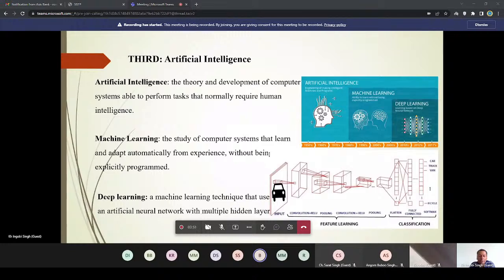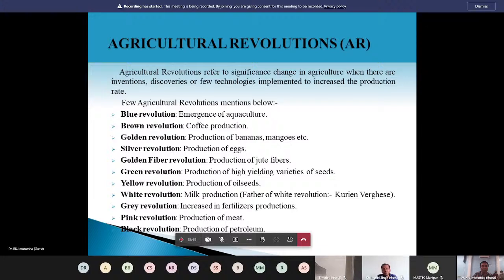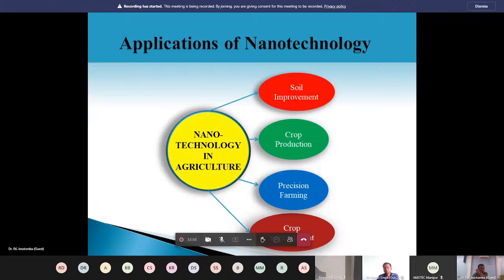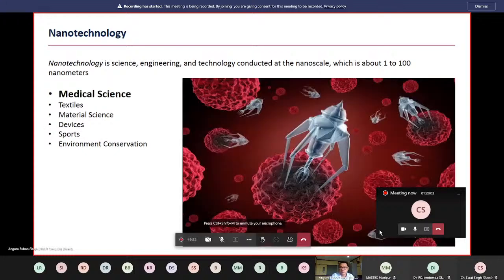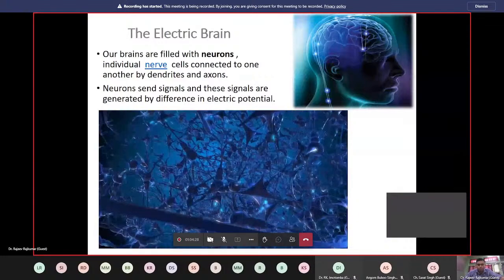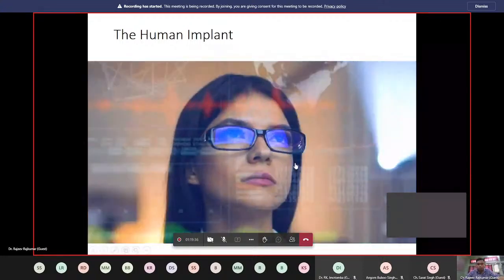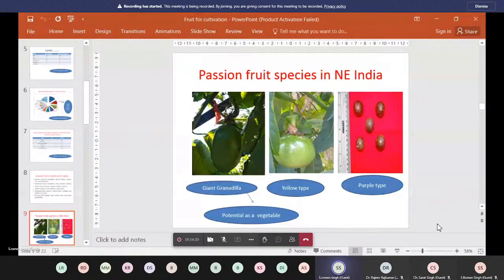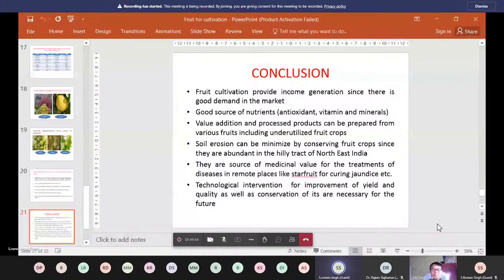Session on Future Technologies in Manipur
MANIPUR SCIENCE & TECHNOLOGY COUNCIL